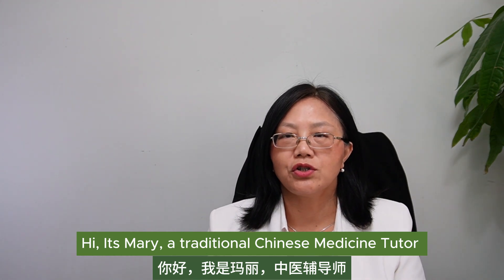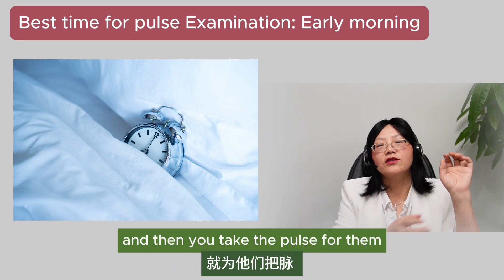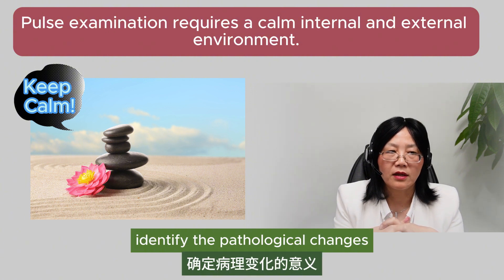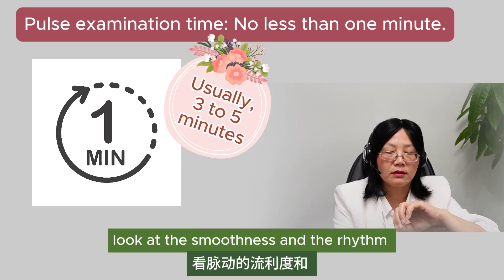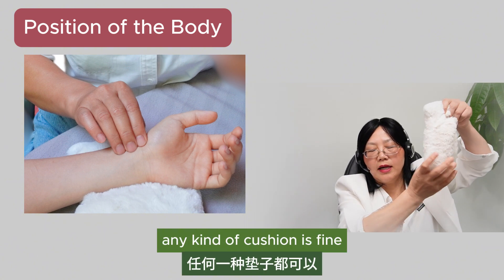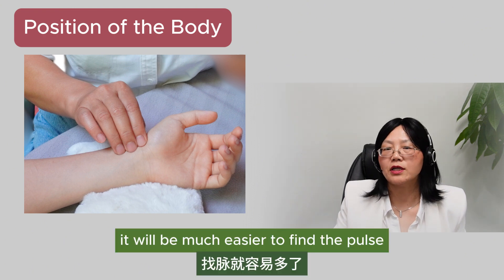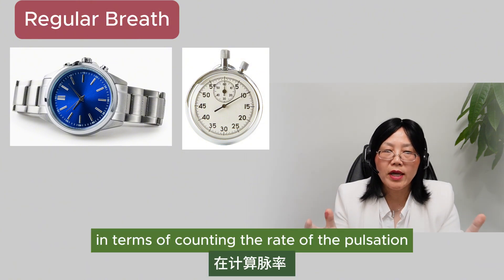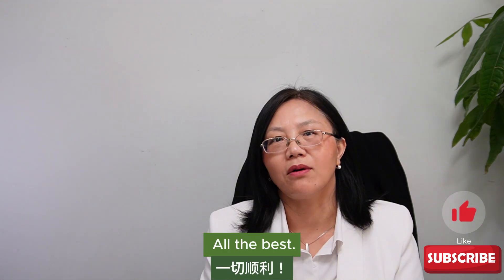Method of Taking Chinese Pulse | Fingering, Time, Position, Breath【Pulse Diagnosis Course: P4/27】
【Chapters】
00:00 Introduction to the topic
00:20 Time for pulse examination
04:36 Position of the body
06:46 Finger technique
16:14 Regular Breath
19:14 Ending

【 29 Pulses  (English name, Chinese name & Ping-Yin)】
1）Floating pulse 浮 FU； Deep pulse 沉 CHEN； Hidden pulse 伏 FU
2）Slow pulse 迟 CHI； Moderate pulse 缓 HUAN¹；Rapid pulse 数 SHUO； Racing pulse 疾 JI
3）Deficient pulse 虚 XU；Excessive pulse 实 SHI
4）Long pulse 长 CHANG； Short pulse 短 DUAN，
（Yi-Overflowing 溢 YI, Fu-Covering Pulse 覆 FU）
5）Slippery pulse 滑 HUA；  Choppy pulse 涩 SHE
6）Full pulse 洪 HONG；  Thready pulse 细 XI； Large pulse 大 DA
7）Soggy pulse 濡 RU；  Weak pulse 弱 RUO
8）Hollow pulse 芤 KONG； Drum-skin pulse 革 KE
9）Wiry pulse 弦 XIAN； Tight pulse 紧 JIN； Moderate pulse 缓 HUAN²
10）Skipping pulse 促 CU；  Knotted pulse 结 JIE；  Intermittent pulse 代 DAI
11）Scattered pulse 散 SAN；  Feeble pulse 微 WEI
12）Moving pulse 动 DONG； Firm pulse 牢 LAO

【Description】The Chinese pulse is easy to understand. I am a native-Chinese speaker and a Traditional Chinese Medicine (TCM) practitioner in Canada. While many English speakers translate TCM concepts in different ways and, sometimes, cause different understandings of the same TCM concept, my goal is to help clarify the original meanings of TCM terms and help to find the connections between different concepts and theories to see the big picture of TCM.

I make two types of videos:
- Short videos for verification of TCM terms and concepts
- Long videos for online TCM courses.
Please follow and share with those whom you think the videos will help.